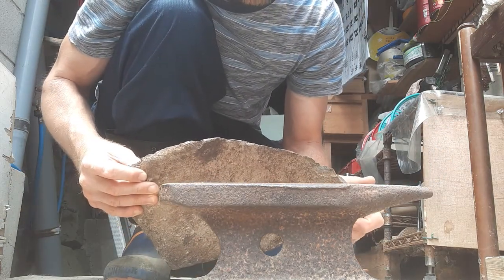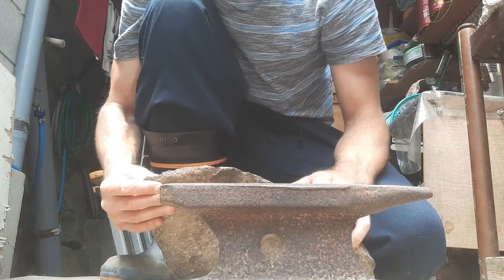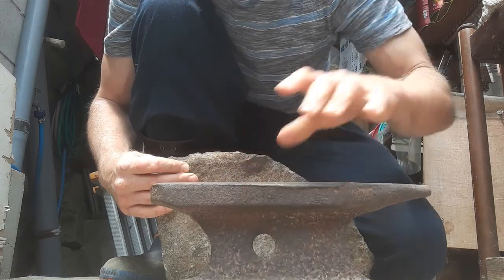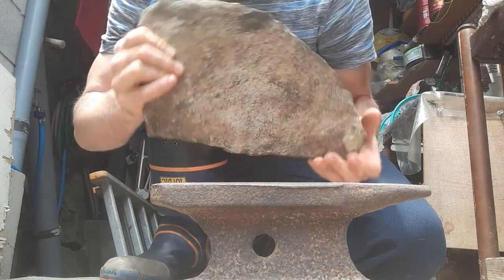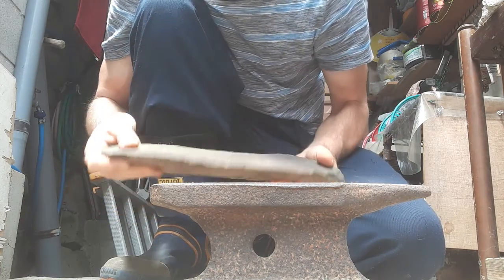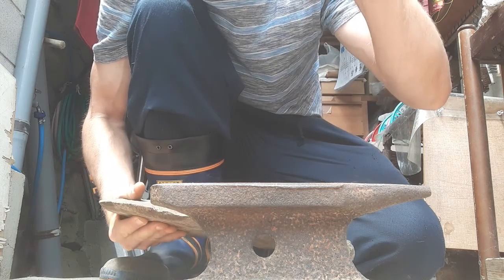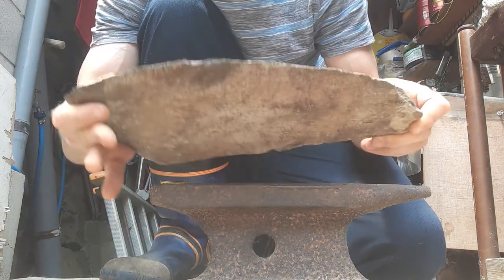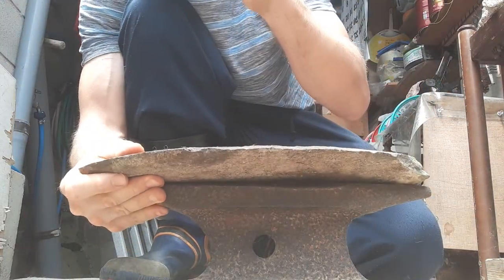Anvil Break (Tameshiwari / Karate Break)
Rock meets metal.
Tameshiwari ensues.